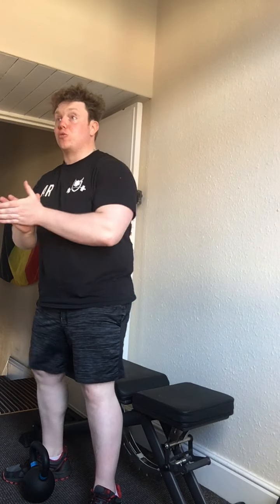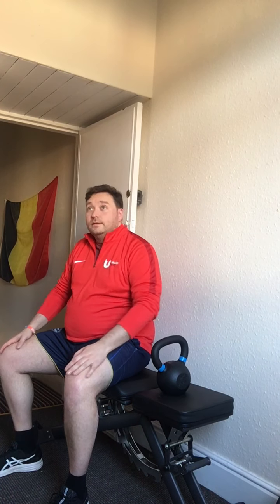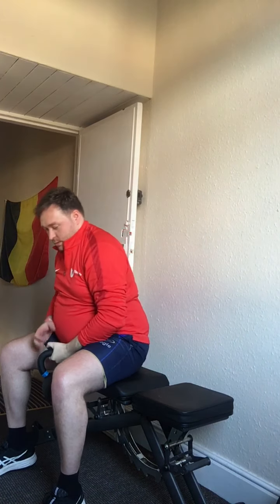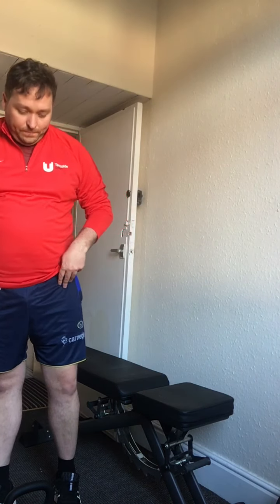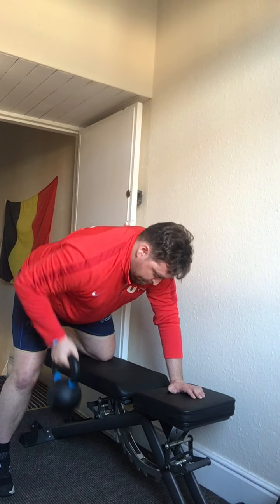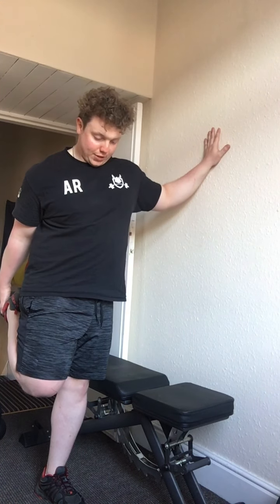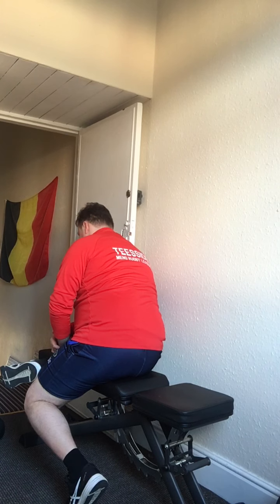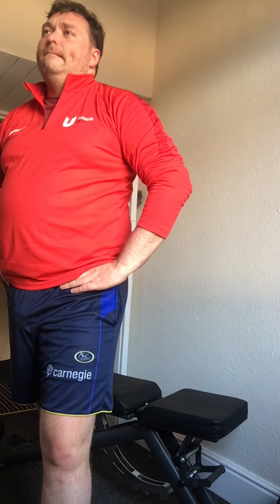Exercise Referral Part 5: Main Workout with 4 Exercises (Upper & Lower Body) and Cool Down Stretches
- From Movement Assessment into Main Session
- 2 Upper and 2 Lower Body Exercises
- Demonstrated movements before letting client workout
- Discussed regressions and progressions for exercises
- Observation of Client with RPE/TT
- Progressive Overload explained through rep/sets/tempo/weight
- Rest times between sets and between exercises explained
- Stretches demonstrated and explained for client
- Again with rest times/progressions etc